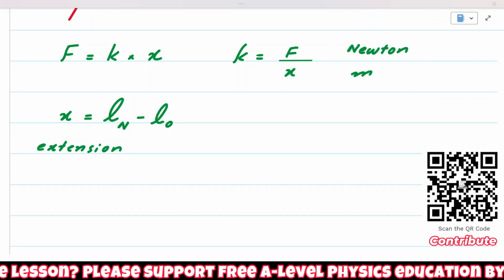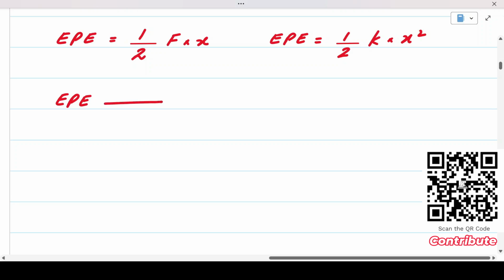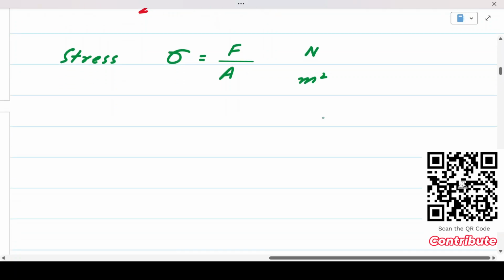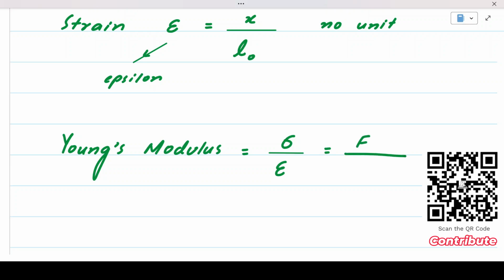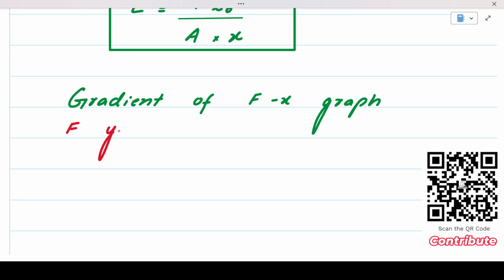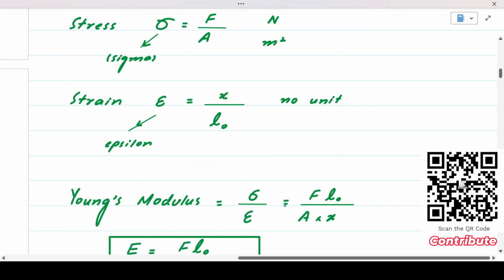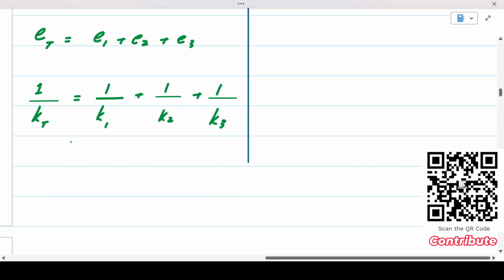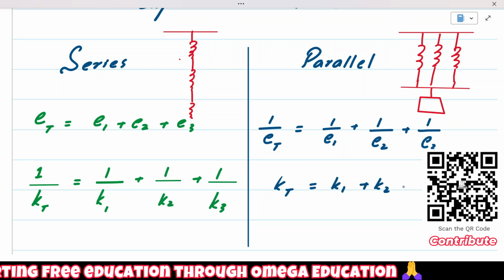Revision Series | Deformation | A Level